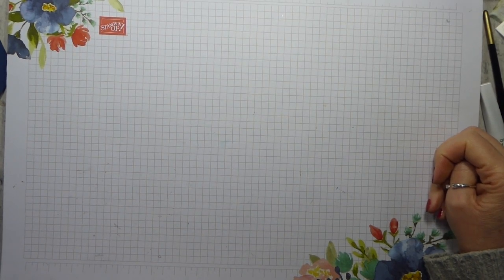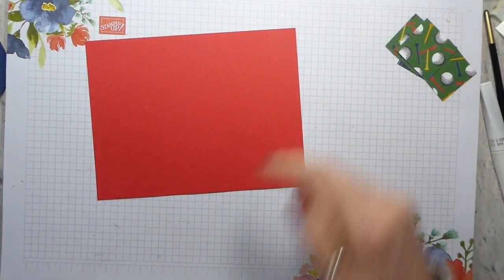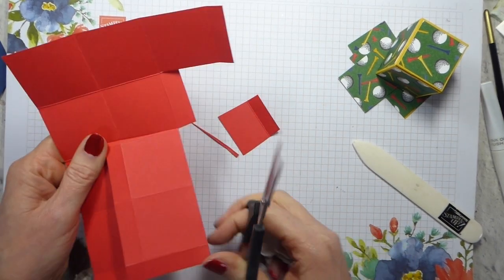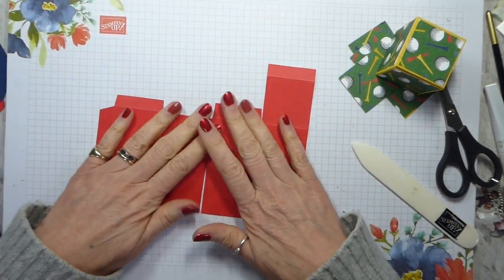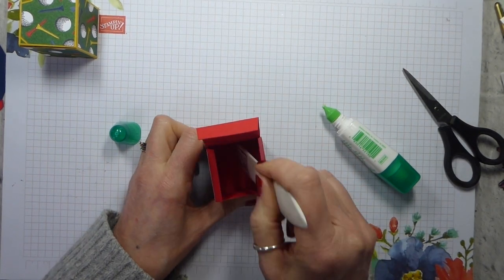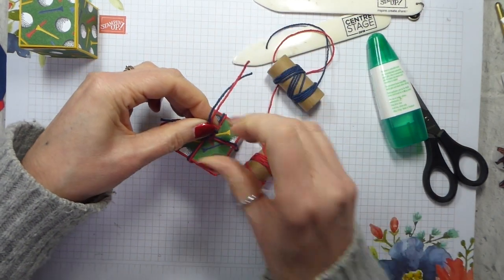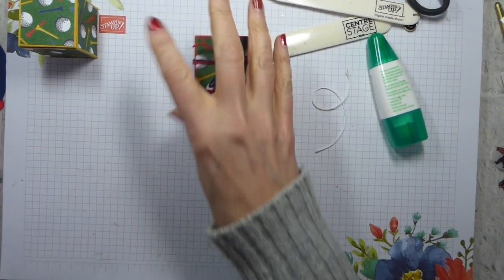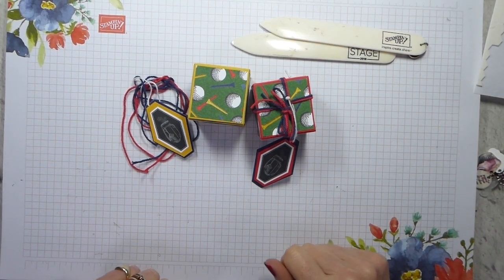Country Club Golf Ball Box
Z7A3NJN4